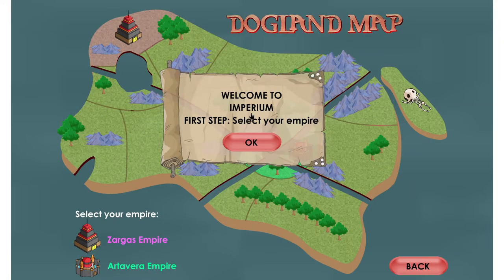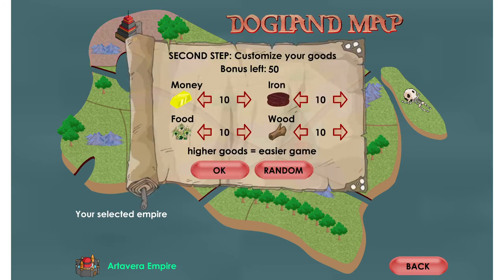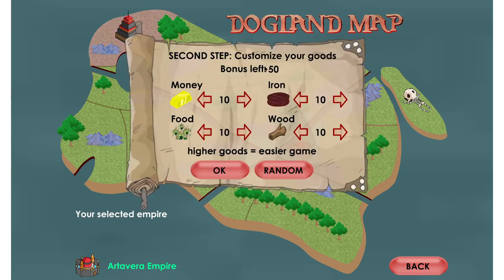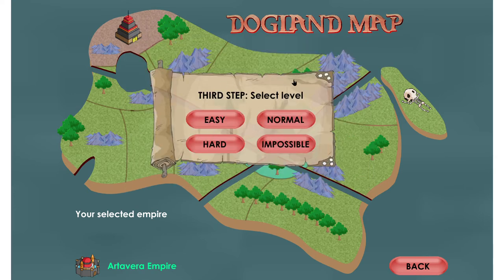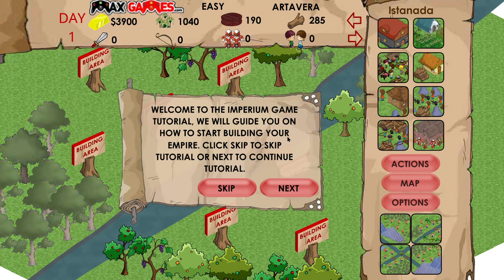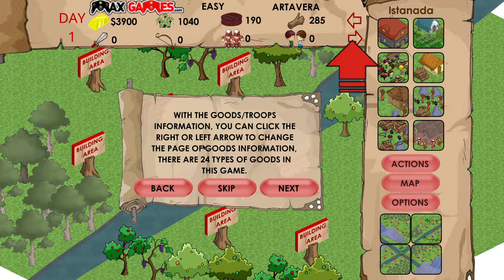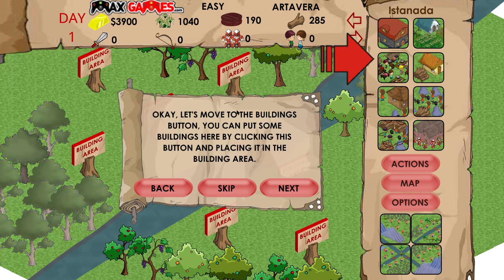Lets make an empire!!! || Imperium ep 1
Lets build an empire!